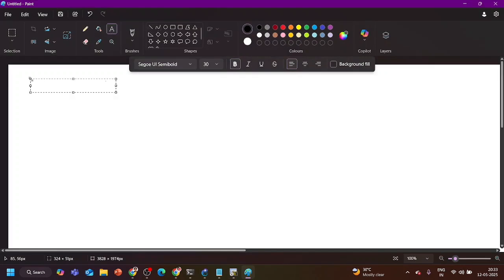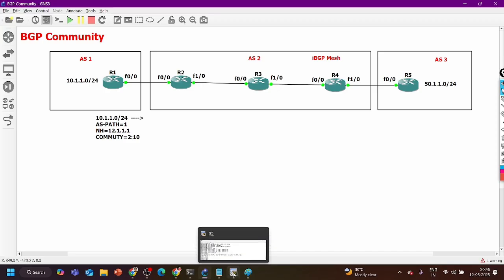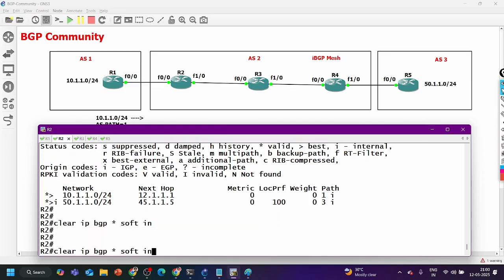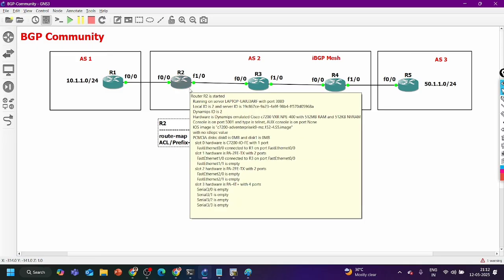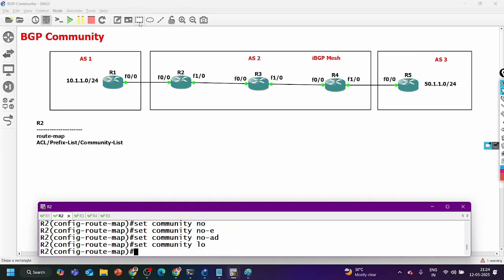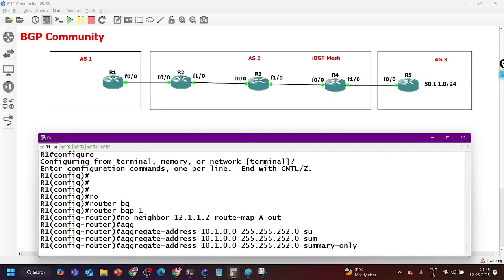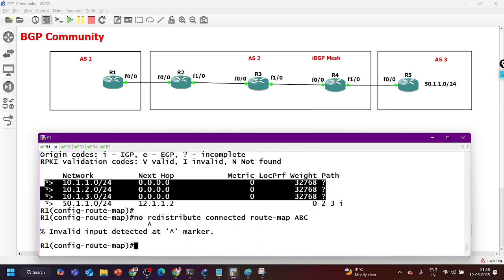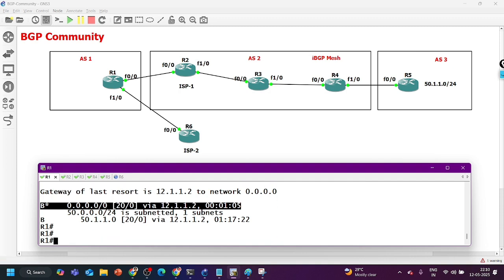What are BGP Communities? | Types, Examples & Configuration Explained for Network Engineers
BGP Communities Concepts

What is BGP Communities and why is it important for Network Engineers? In this video, we break down the concept of BGP communities in networking, its predefined and custom types, and real-world use cases like traffic engineering, route filtering, and QoS policies.

You’ll also see step-by-step BGP community configuration examples to understand how to apply it in Cisco labs and enterprise networks.

🔍 Topics Covered:
• Introduction to BGP community
• Standard vs extended communities
• Predefined vs custom community examples
• Route filtering & traffic engineering use cases
• Step-by-step configuration for BGP community

💡 Whether you’re preparing for a CCNP/CCIE exam or working as a network engineer, this video gives you the knowledge to apply BGP communities effectively.